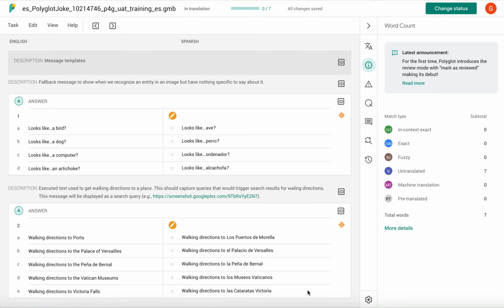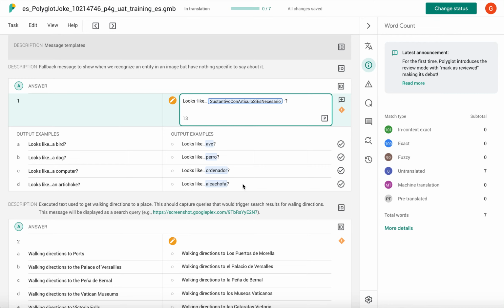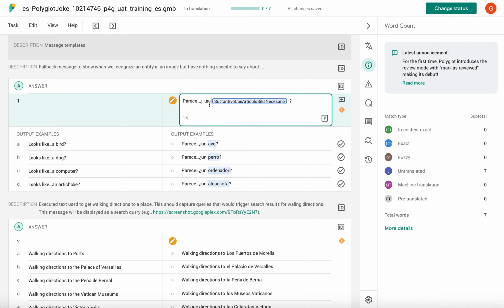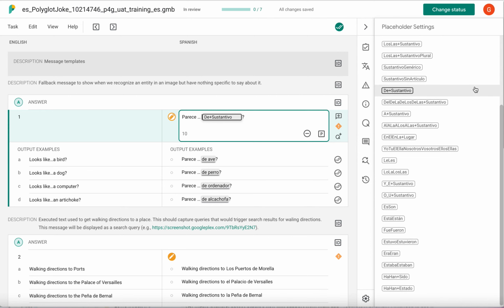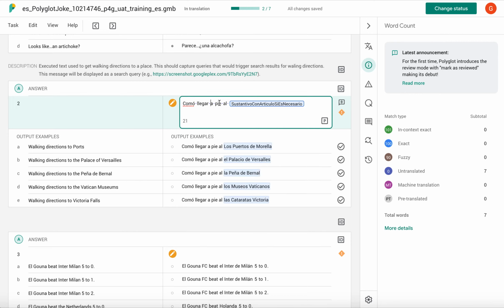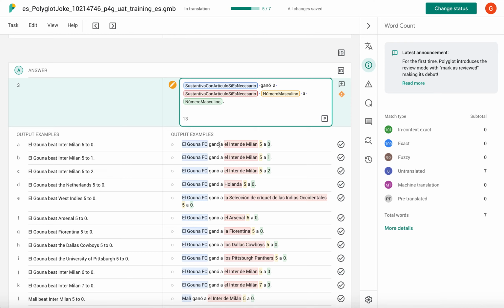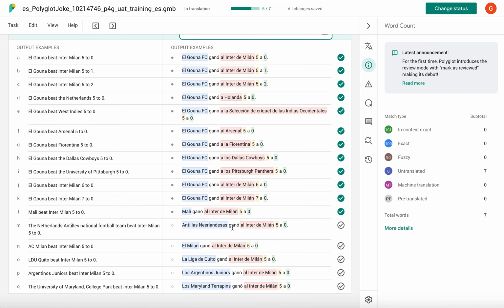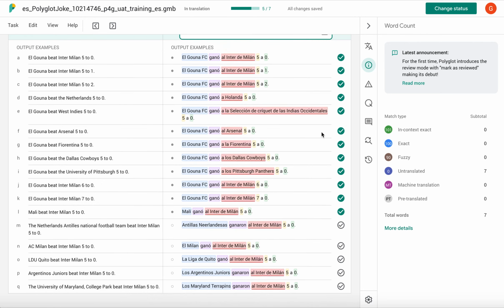Es Official GenX Training fcQNydQkw8g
some description test 2